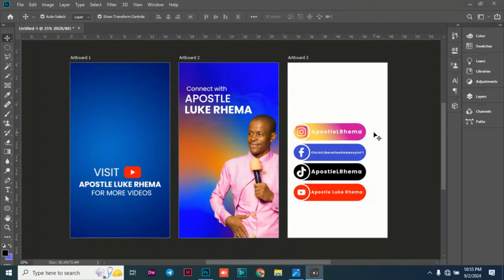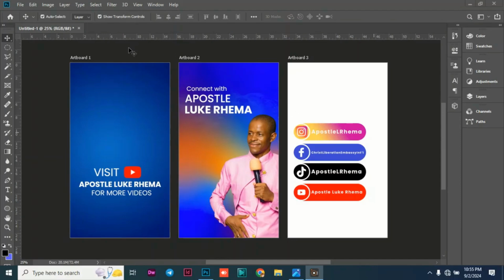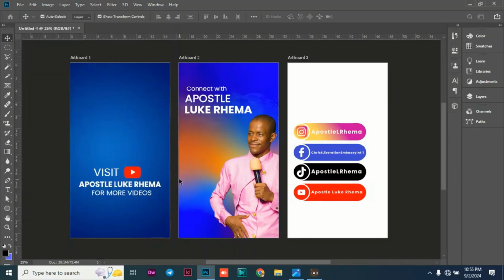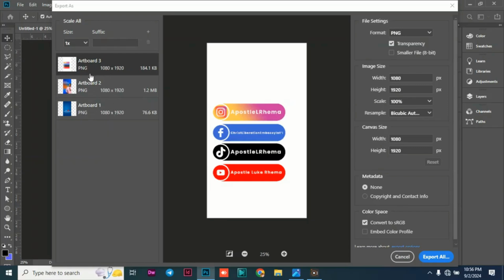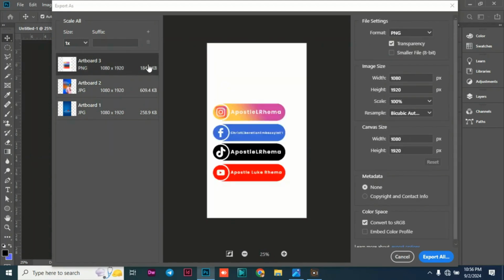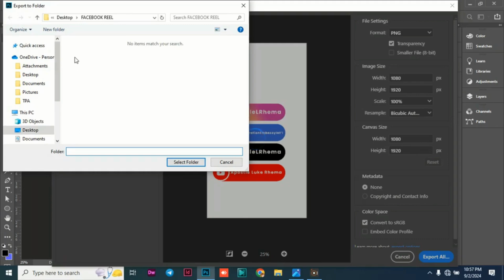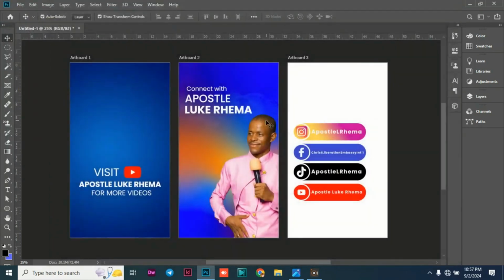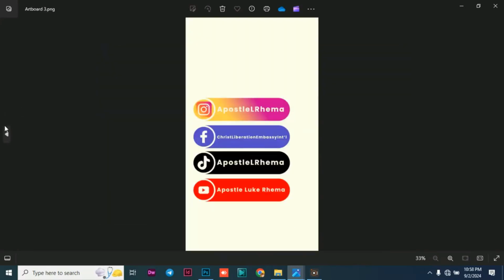HOW TO EXPORT MULTIPLE ARTWORK IN ADOBE PHOTOSHOP | STEP BY STEP TUTORIAL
This step-by-step tutorial will guide you through the exact process to export multiple pieces of artwork at once. Whether you're a graphic designer, content creator, or photographer, this guide will help you streamline your workflow and save valuable time when managing multiple files. Perfect for those working on projects with various designs, sizes, or formats!